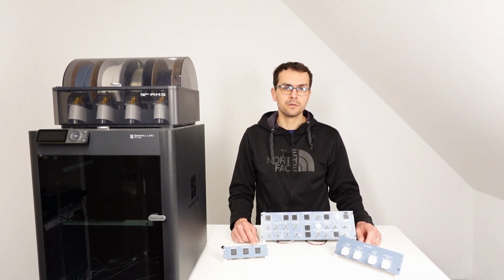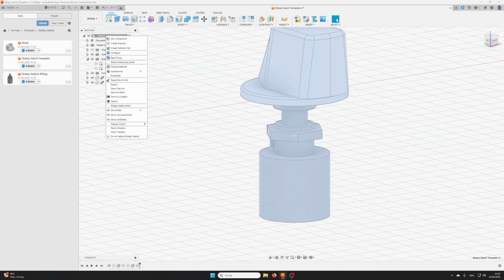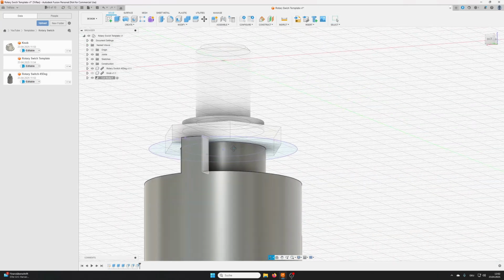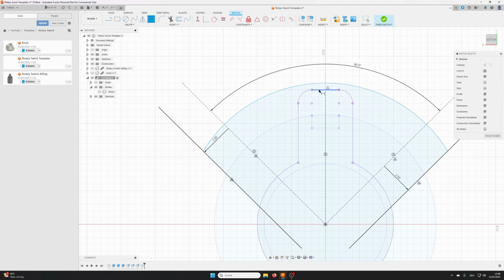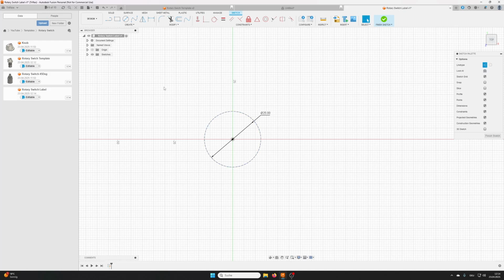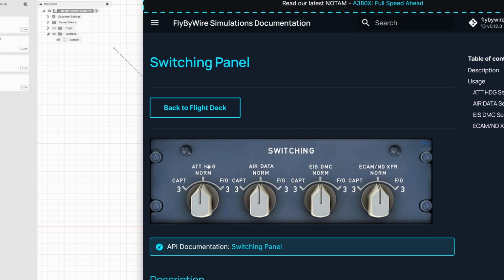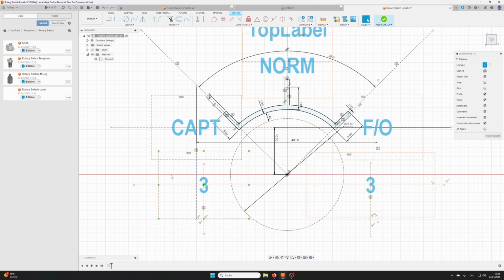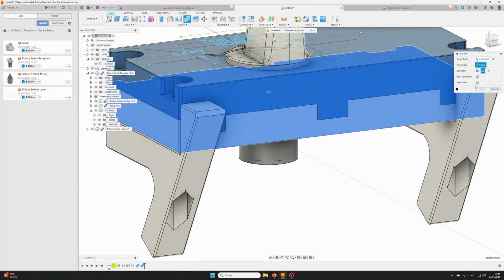Rotary Switch Template - EP 22 - Full Home Cockpit Build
One of the last Templates we are about to create in Autodesk Fusion for now.

Rotary switch (1 Pole, 8 Positions):

0:00    Introduction
0:38    Step import
1:50    Template
19:55  Label
36:55  Conclusion